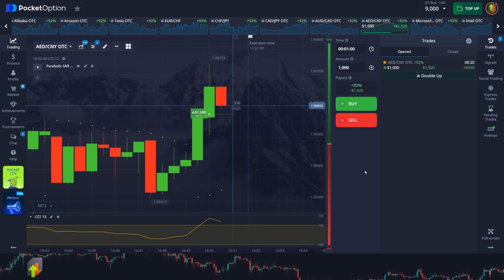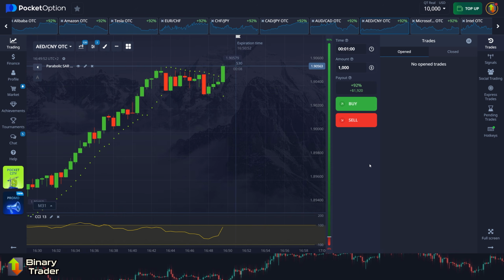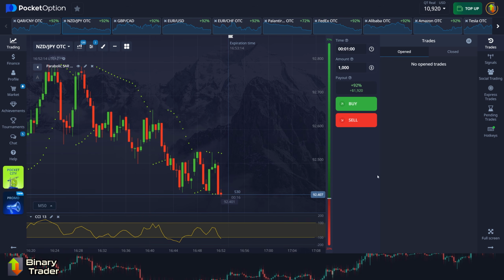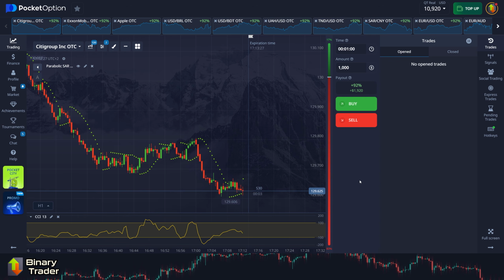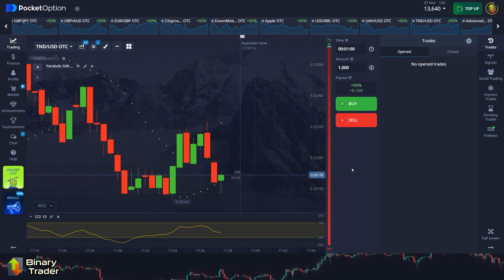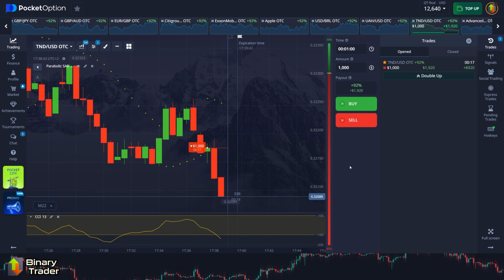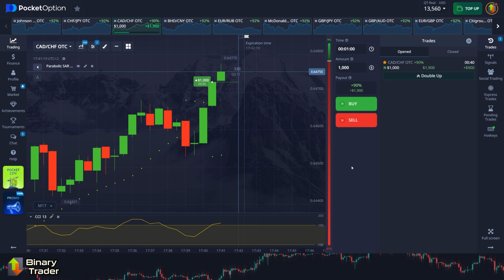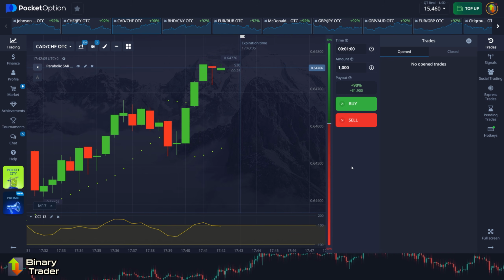Trading Is Simpler Than You Think… But NOT That Simple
Most trading strategies look complicated at first.

But what if you could understand the basics using just two simple indicators?

In this video, I’ll show you how trading can look simple — but why it’s not always that easy in real conditions.

The idea is simple:
Predict whether price goes up or down — and use clear signals to guide your decision.

Tools used:
• Parabolic SAR – direction
• CCI (Commodity Channel Index) – momentum

You’ll see real examples — including when I take trades… and when I deliberately skip them.

That’s exactly where most people go wrong.

If you want to see how this actually plays out, watch how the session develops until the end.

⏳ Video Sections:
0:00 – A Trade That Looks Too Simple
0:25 – Setting Everything Up
0:44 – How This Actually Works
1:09 – First Trade (Will It Hold?)
2:29 – When I Skip Trades (Important)
2:37 – Another Trade Example
5:08 – This One Gets Risky
6:18 – Strong Reversal
7:30 – Final Trade